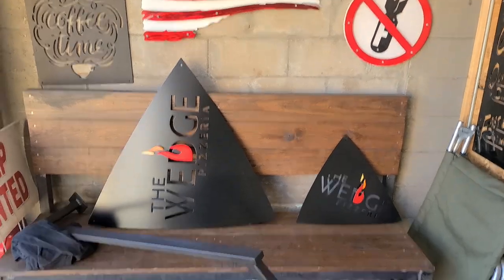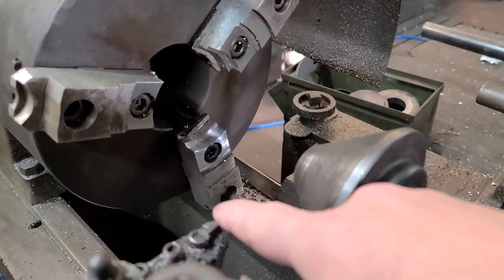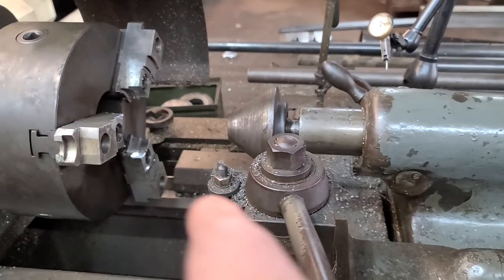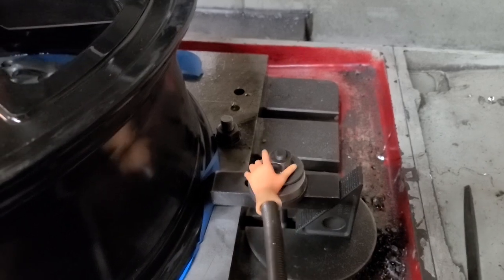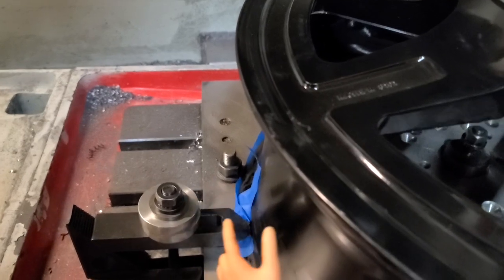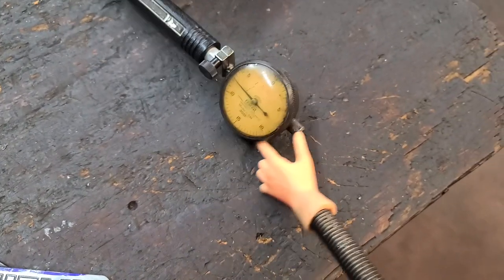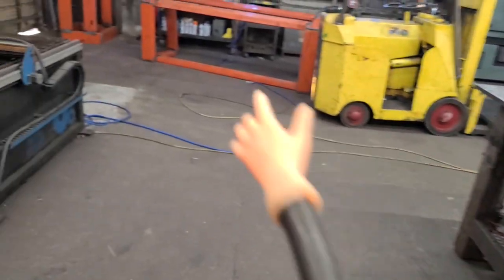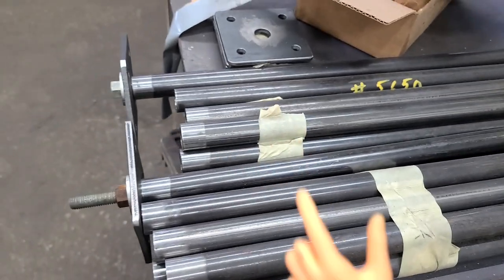fun with a tiny hand! and mill set up for big ol 22s